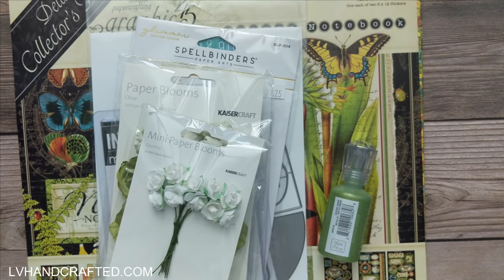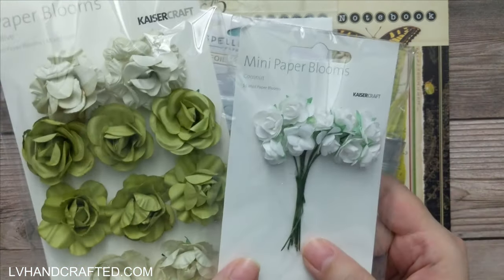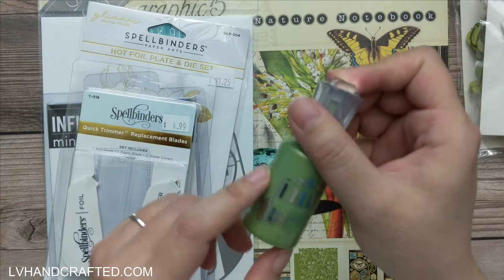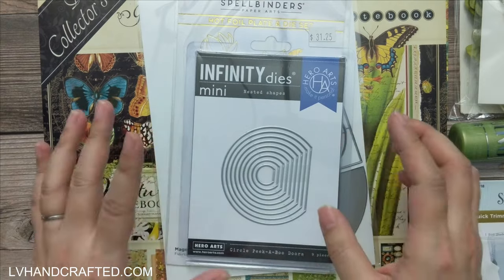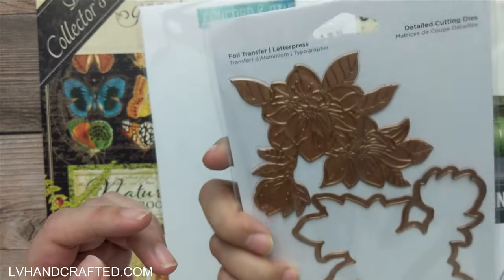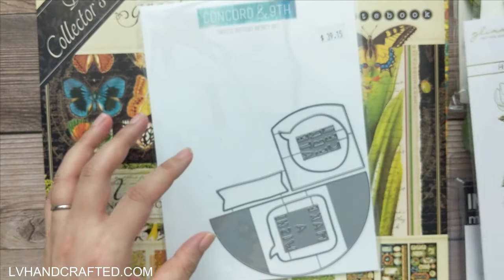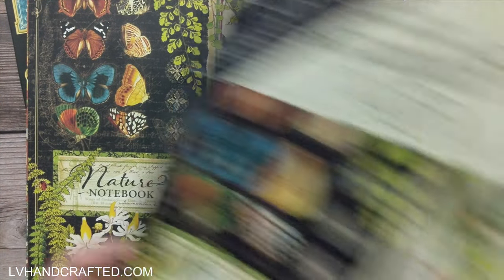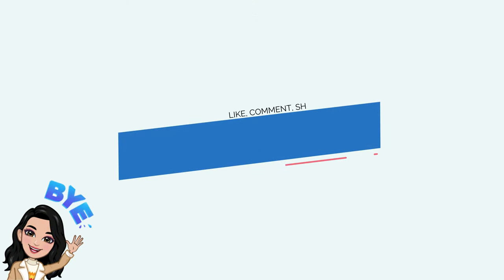Crafty Haul - Pear Tree Treasures DT Box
| ** Paper Blooms - Olive [Pear Tree Treasures]

| STAPLES IN MY CRAFT ROOM
| 👉 ADHESIVES 👈
| 👉 MACHINES 👈
| 👉 TOOLS 👈
| 👉 MEDIA 👈
| 👉 STORAGE 👈
| PLACES I LIKE TO SHOP